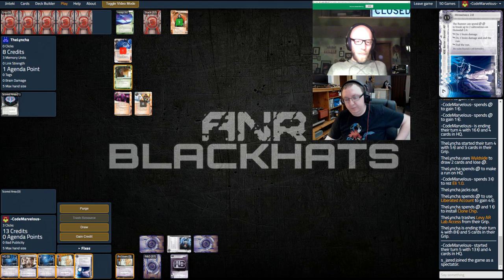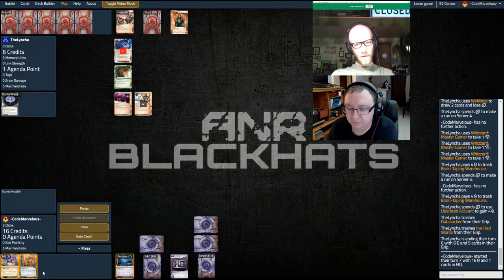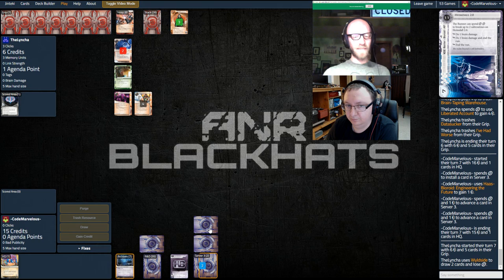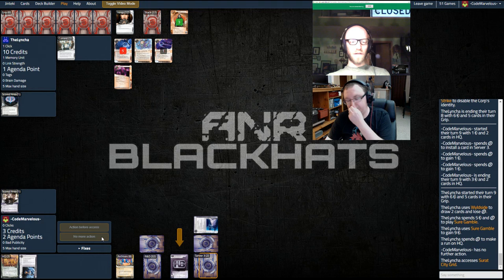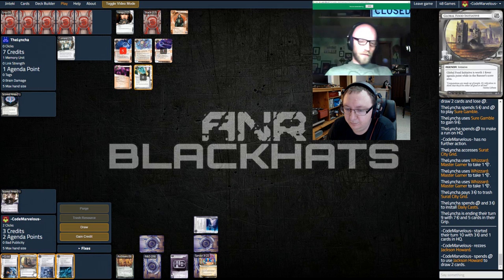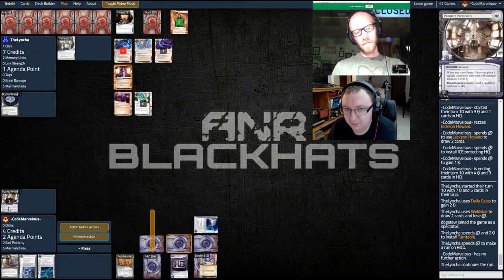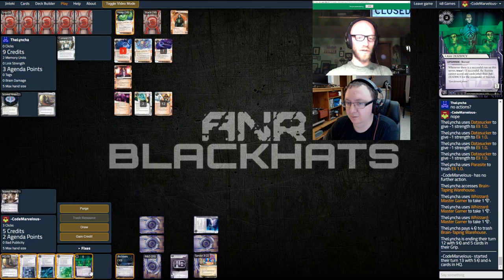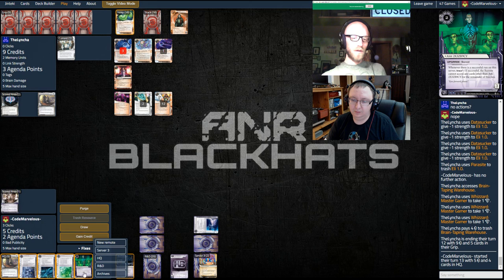Test Run - Ep 30 - HB - ROBOCOP w Daine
"I'd buy that for a dollar"

In episode 30 I am joined by Daine, author of the much beloved Robocop HB deck.

Check it out and get your brain taped.

Always Be Running!

-CodeMarvelous